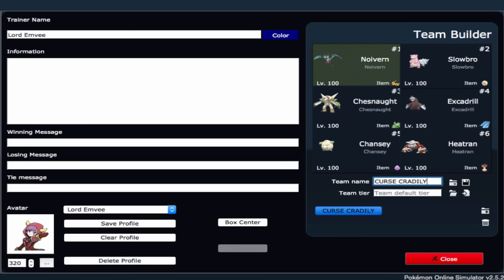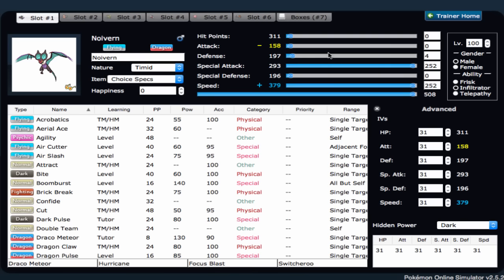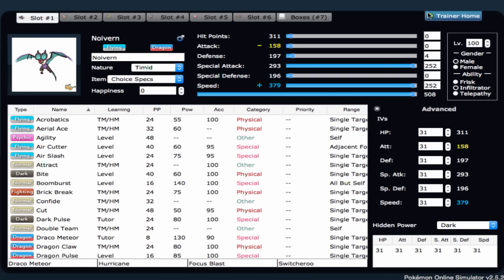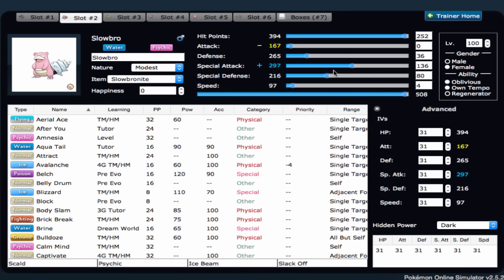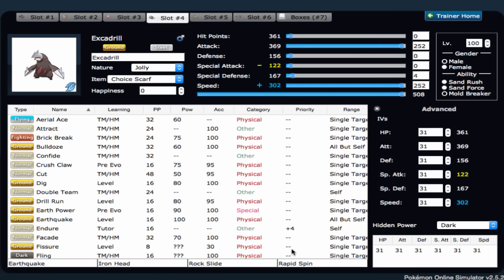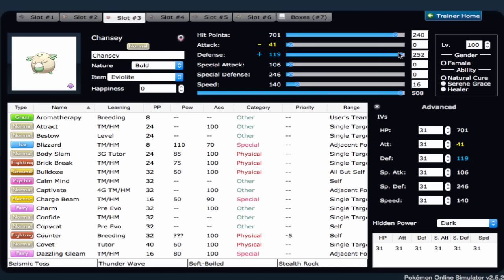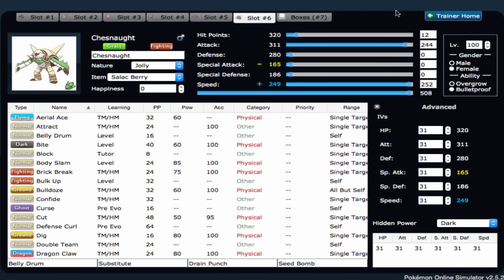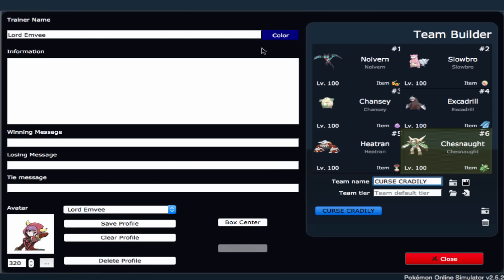Teambuilding w/ Emvee: [ORAS OU] Ep #4: Specs Noivern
In today's episode, I show you all the building process of a spectacular Choice Specs Noivern squad that I made :] I literally just made this team today not too long ago and did a live with it even before deciding to make it for the team building w/ emvee series (the live goes up 24 hours from when this video goes up). After playing a lot with the team, I realized that it was just too good to pass up for a regular live. Now, I gift it to you all in a pastie below. Let me know if you have any questions about it though.. and hope you all enjoy! :D